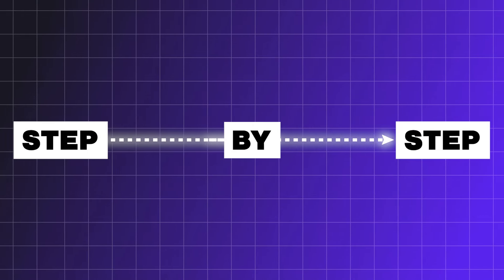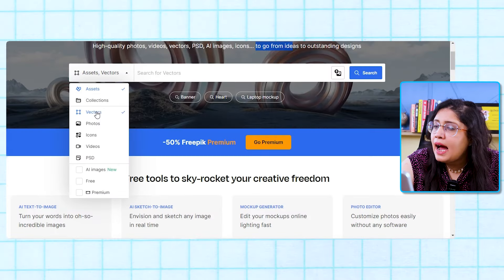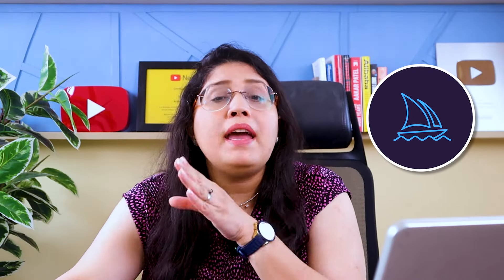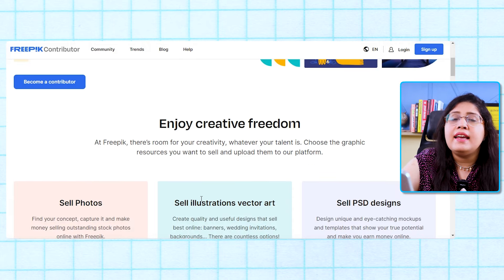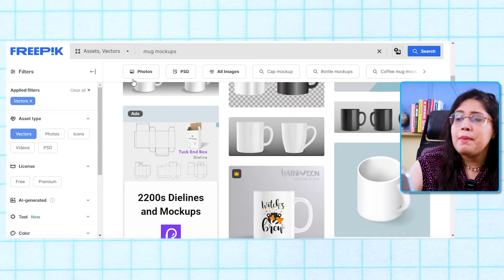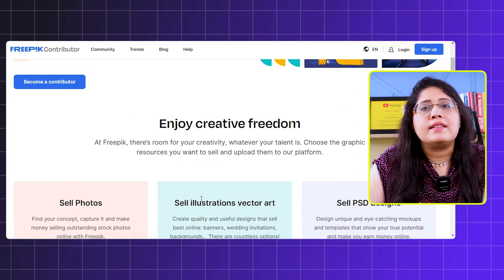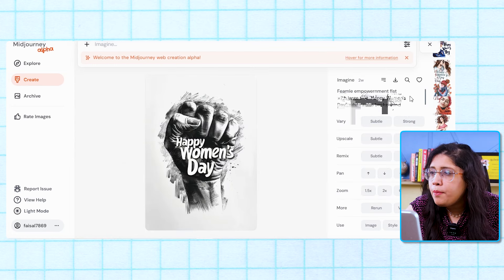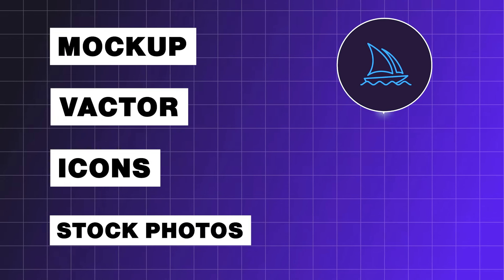Sell AI Photos to Earn Money From Home 2024 || Complete Tutorial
This video is about how to make money from home by selling AI Photos, vectors, icons, etc. You need to become a freepik contributor to this. This program was there since ages but now with the help of AI the work is much easier.

The freepik contributor program is easy. In this video, I will give a complete tutorial of how to make money online from home this year in 2024. The complete tutorial would guide you completely on how to do this. For this you just need to spend 30-40 minutes a day to get this side income from home.

This video will solve queries like how to register and upload your works in freepik,freepik contributor,how to upload and submit vector file to freepik,freepik tutorial,contributor,freepik,freepik earn money,freepik bangla tutorial,how to become freepik contributor,how to upload on freepik,freepik english tutorial,freepik upload method,sell your photos online,freepik contributor sign up,earning freepik,make money online,stock photography tips and tricks,how to make money online.